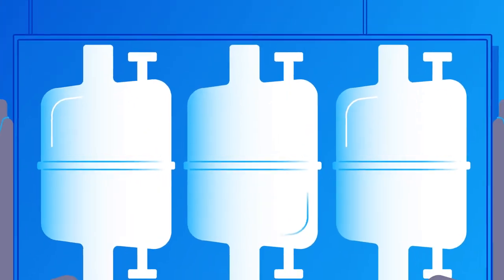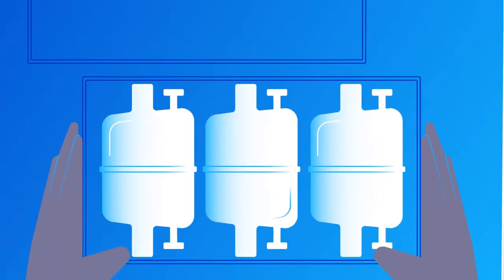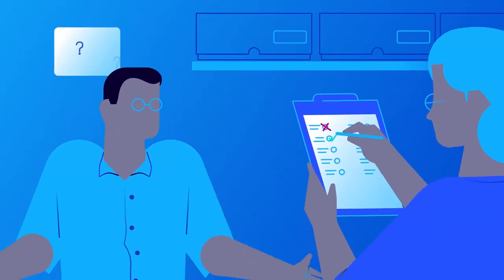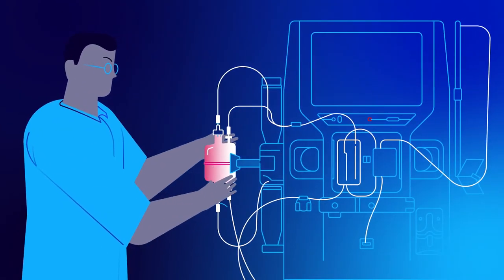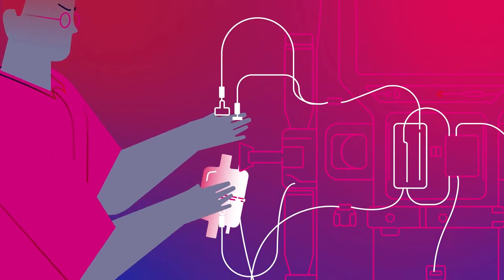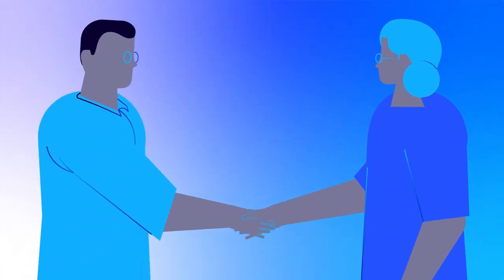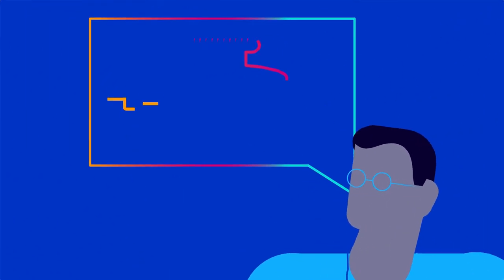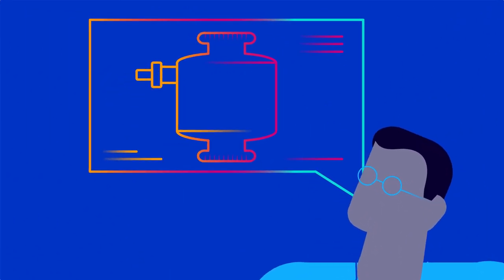Saint-Gobain Filtration Technology Solutions for Medical Applications